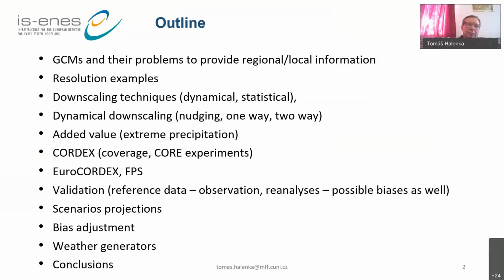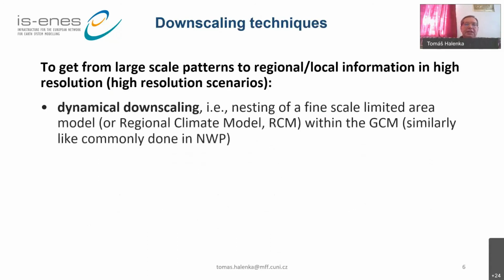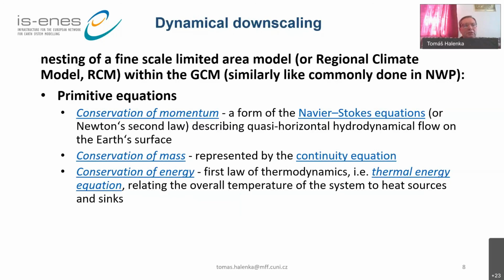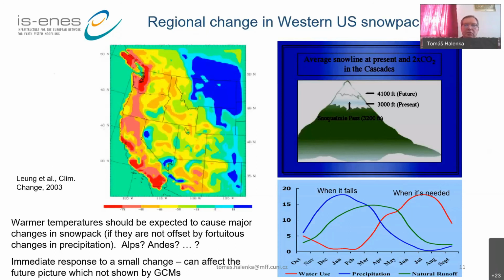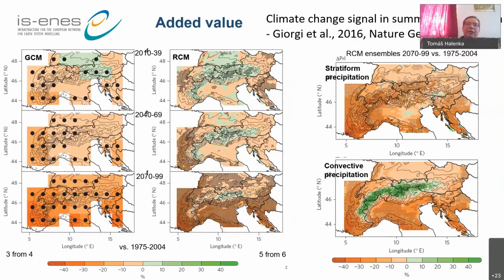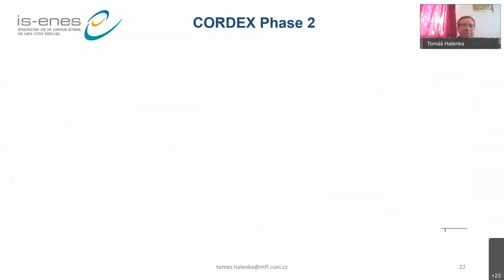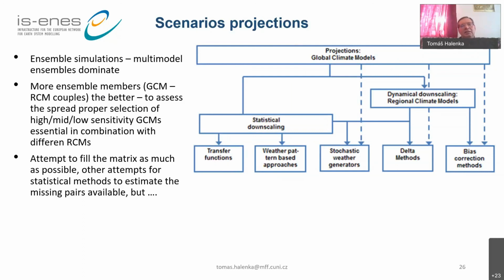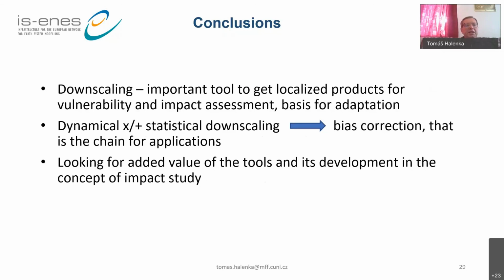IS-ENES3 Impact School - From GCM to regional applications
IS-ENES3 Impact School – Week 1 : Introduction to Climate Modelling

The School on Climate Data Use for Impact Assessments, organised by the H2020 IS-ENES3 project, aims at helping researchers make better use of available climate data and knowledge, in order to produce higher quality research outputs and services.

Week 1 : Climate data and climate models
From GCM to regional applications, T. Halenka